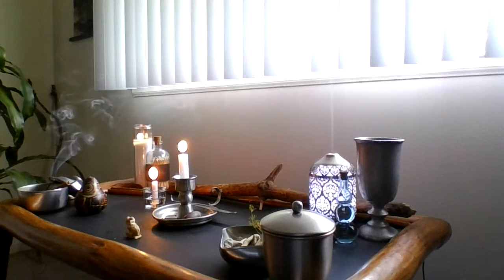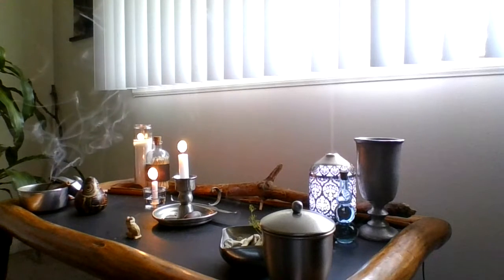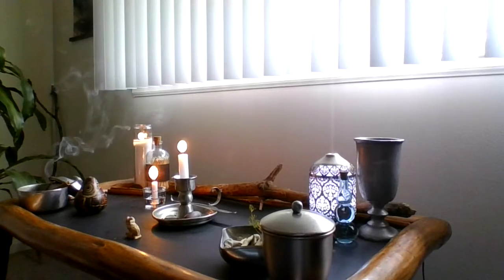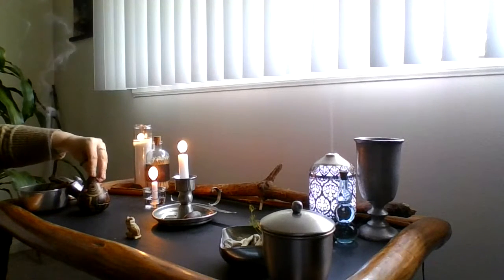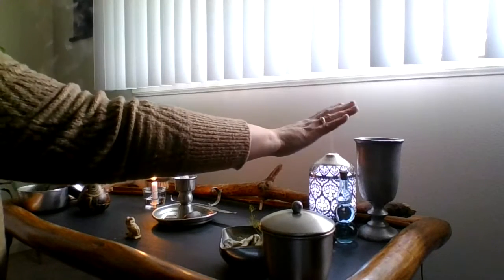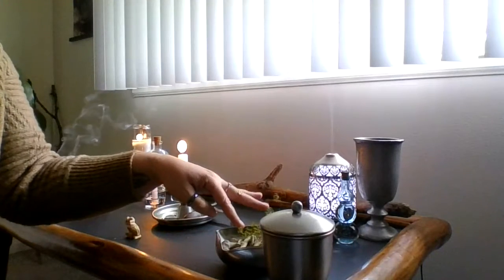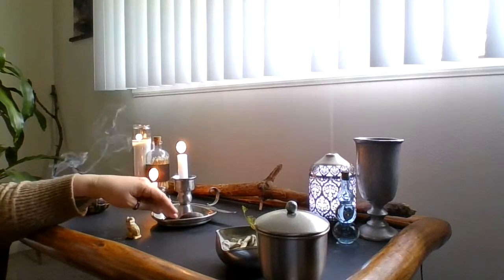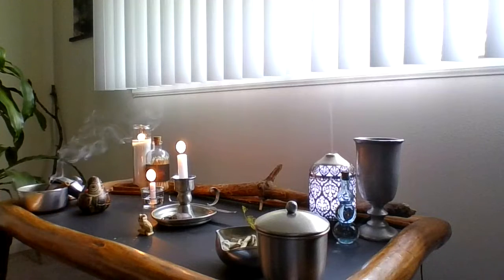Traditional altar correspondences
Shannon shows what she uses to represent each direction/element on a traditional altar set-up while Kara offers up some alternative options.